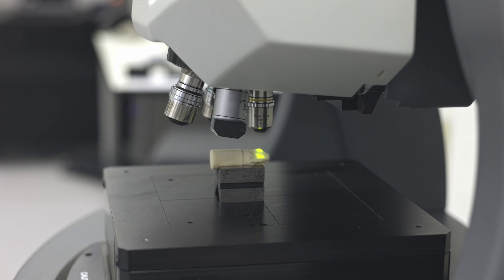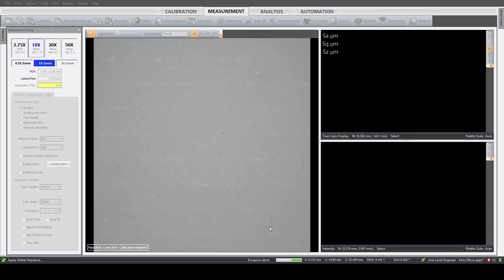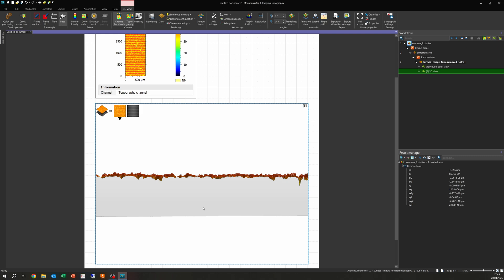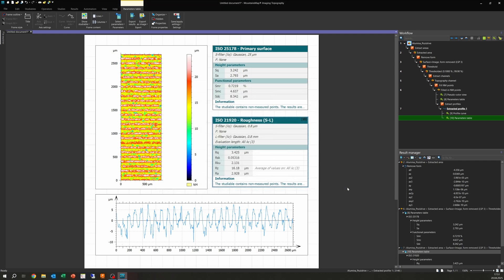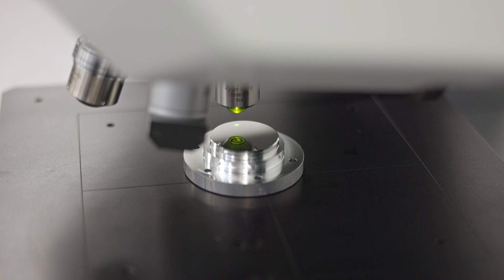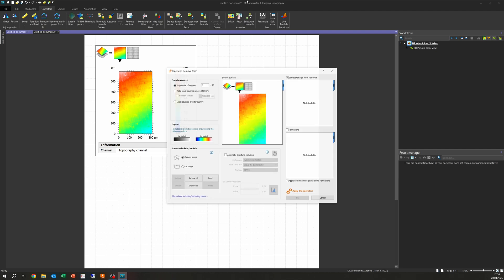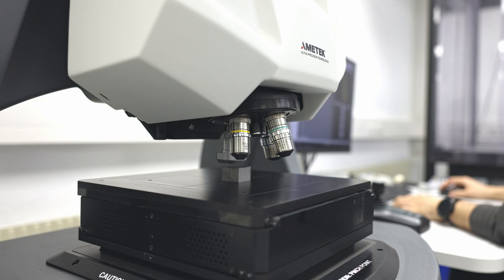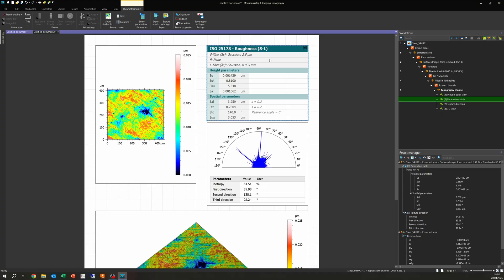Metrology With Dr Marv - 1 - Surface roughness measurements on the Zygo nexview NX2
I've been very fortunate, to spend the last decade working with amazing equipment - from high speed milling machines to metrology equipment usually found in national labs. I've learned quite a bit during this time, mostly through mistakes, as very few people in this industry are willing to share their expertise at this level. This video is a very short introduction to a subject very dear to me - surface roughness metrology. It doesn't really explain concepts in depth, but it gives you a first idea how complex the topic is - and about the experience of using the @ZygoCorporation nexviewnx2 for metrology! It's a super rad white light interferometer. If you ask me, probably the highest performing one you can buy on the market. In the video, we take a look at 3 samples - a very rough one, a very fine one, and an absurdly smooth one!